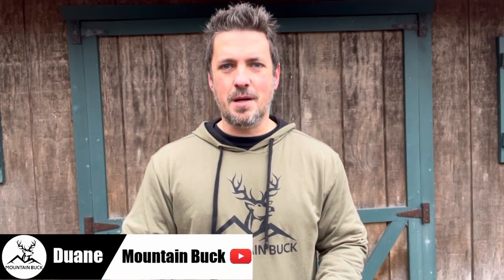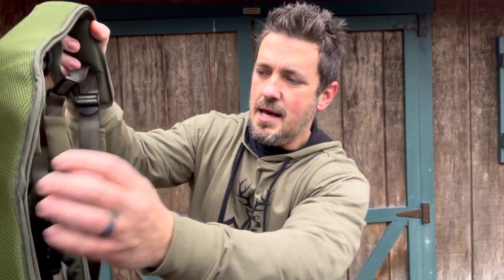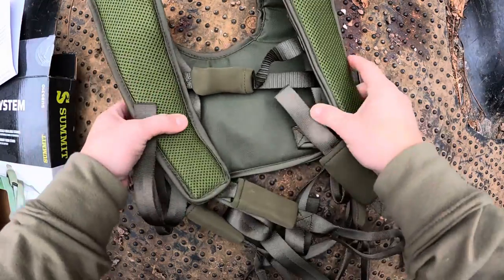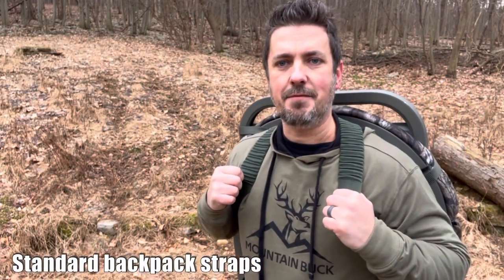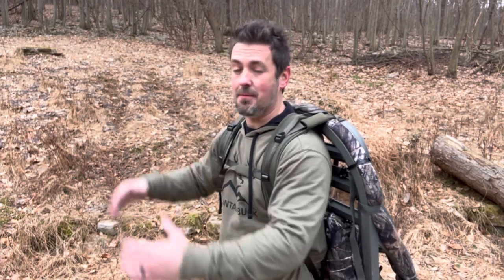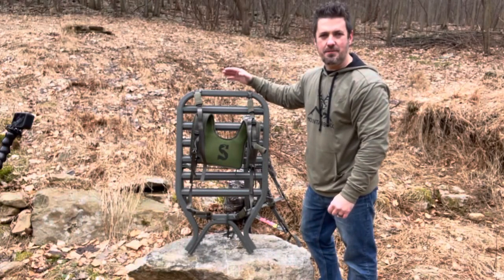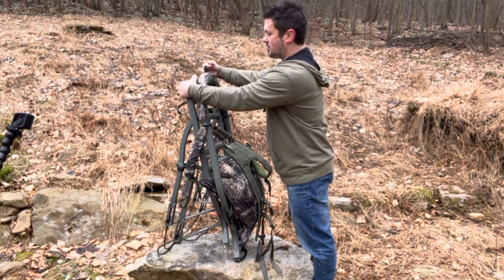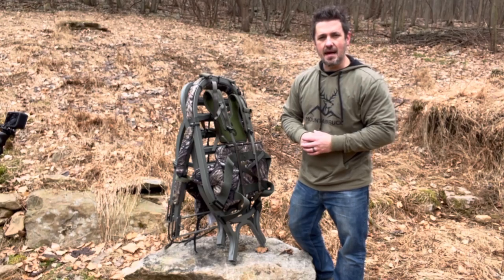Summit Universal Backpack System Review, Demo and How To! Great Mod for your Climbing Treestand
The Universal Backpack System is a great addition to your climber. It provides even weight distribution and stays quiet with those neoprene buckle sleeves. A must have for for your climber!

🏷️​SHOP FOR THE UNIVERSAL BACKPACK SYSTEM BELOW
➼ Summit Universal Backpack System